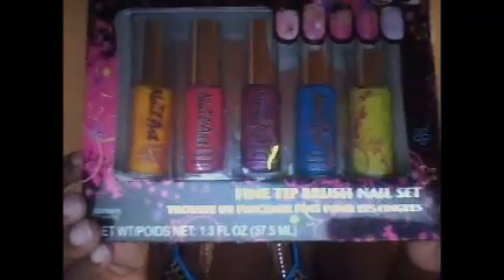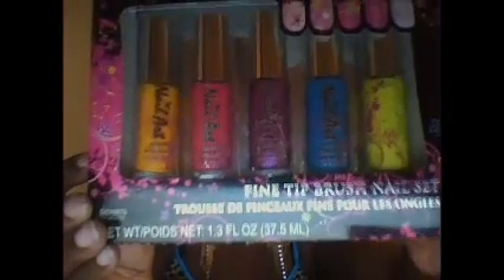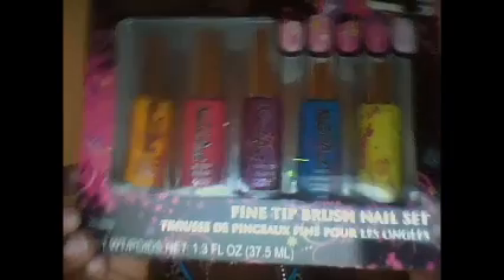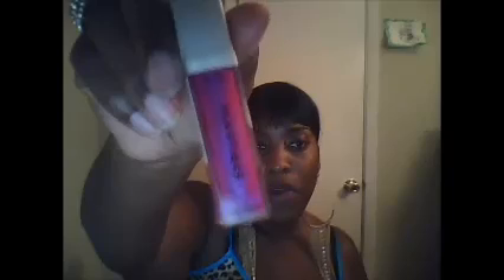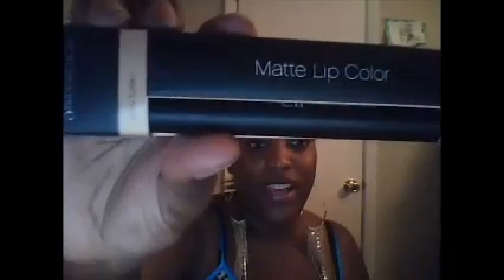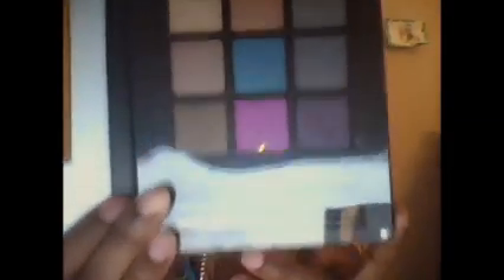Prizemail from yours truly DOLLBABY4400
***OPEN ME***

Hey YT!